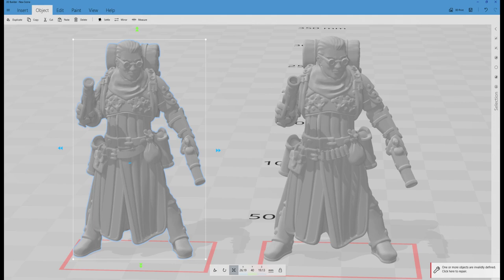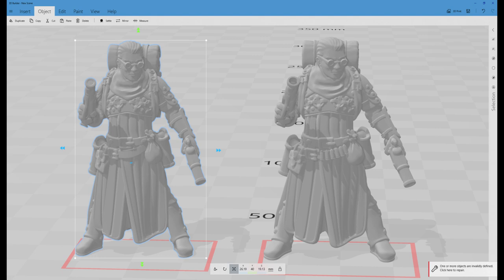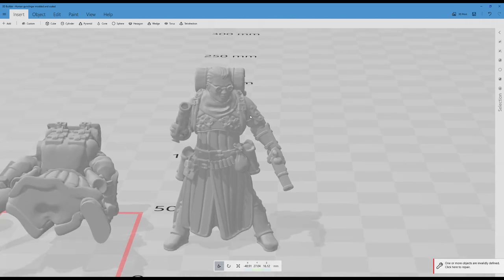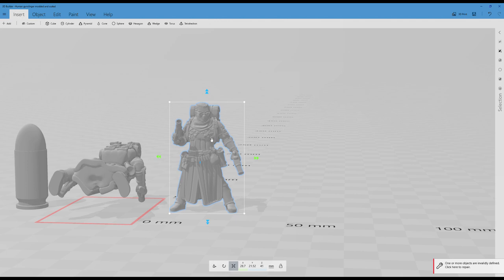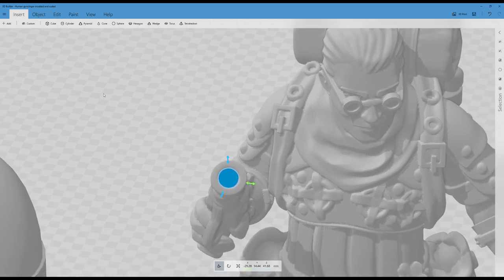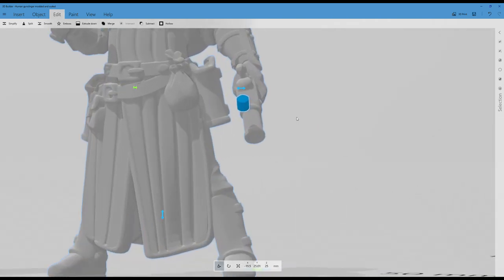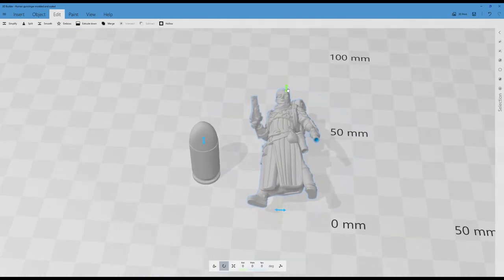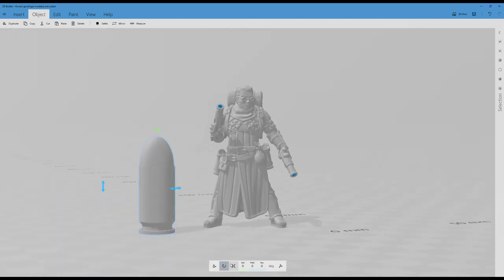Customizing, improving, and modifying miniatures in with ease in 3dBuilder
Simple instructions on how to totally customize and/or improve your favorite 3d miniature stl for D&D, Warhammer, Pathfinder or any other tabletop game using 3dBuilder.

FEEL FREE TO SKIP FROM MINUTE 18 until MINUTE 27 AS THOSE 9 MINUTES GET A BIT BORING (though I do discuss the meaning of life in that span!)